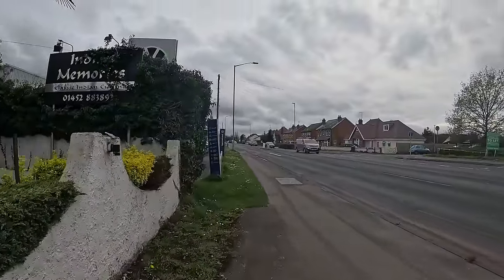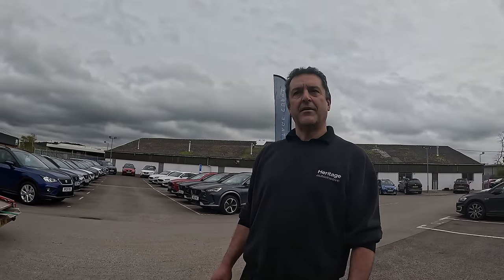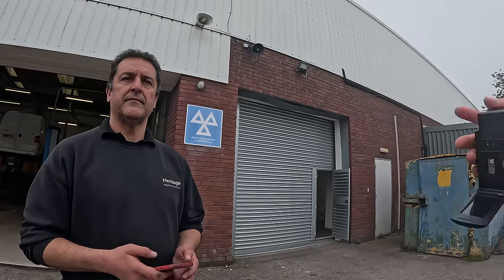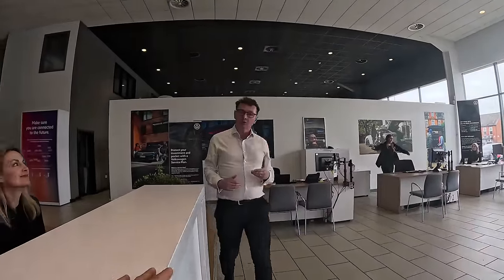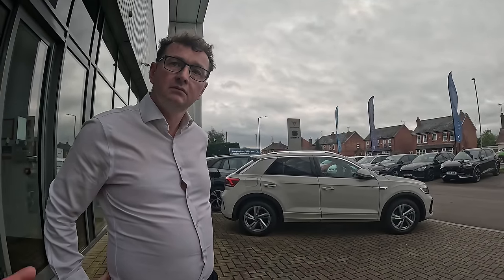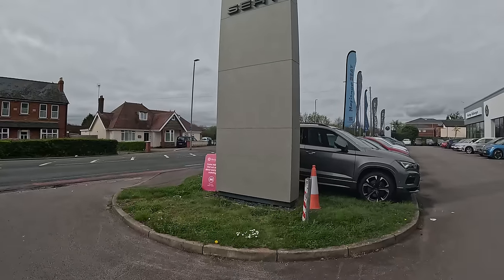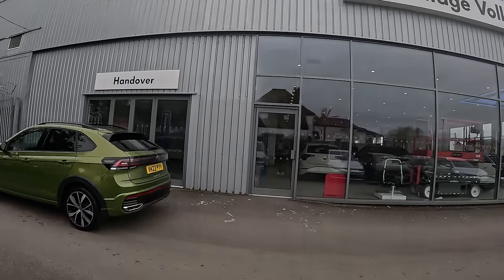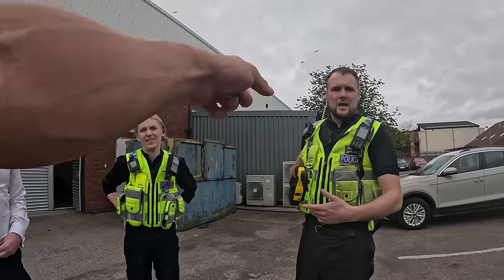STROPPY Salesman LIES About Calling Police 👺🚓🍿😱❌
VW Dealer where head of business is not impressed at all with the filming and Police are involved.